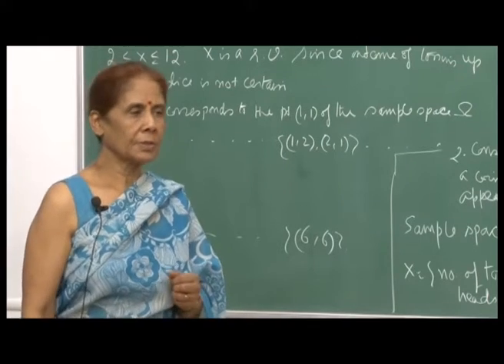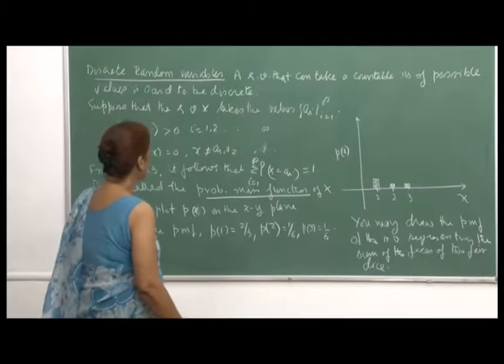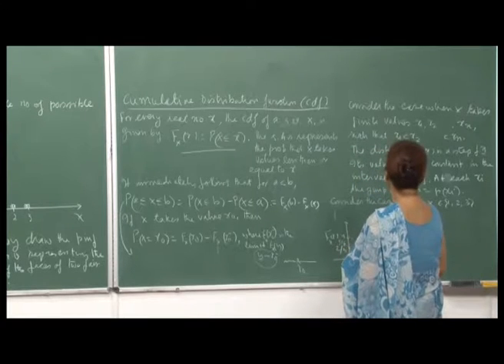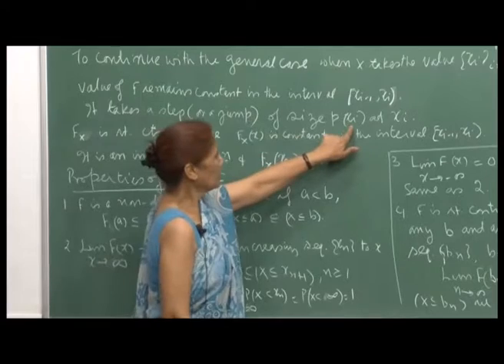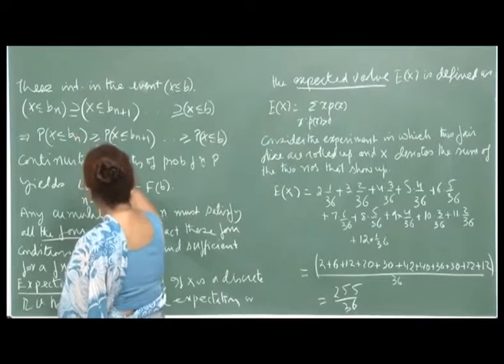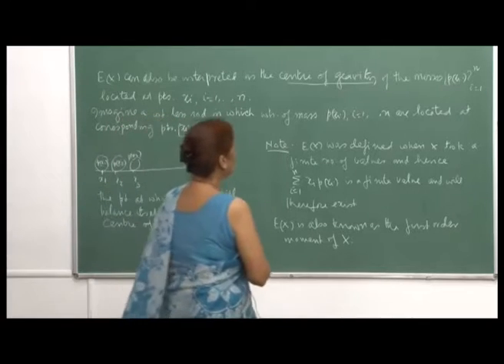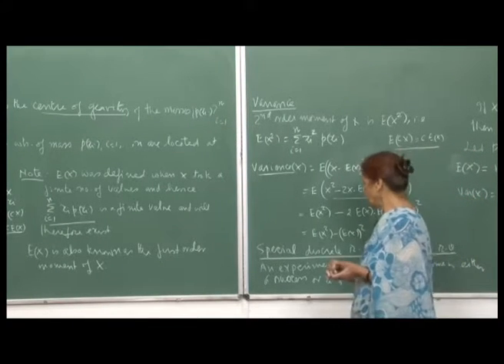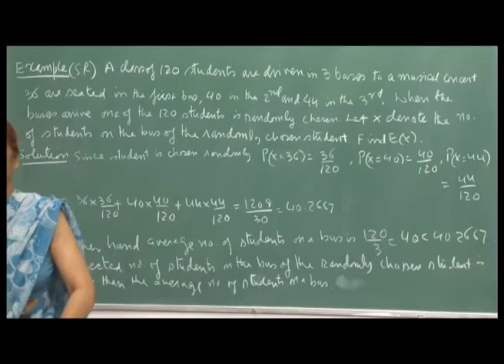Discrete random variables and their distributions